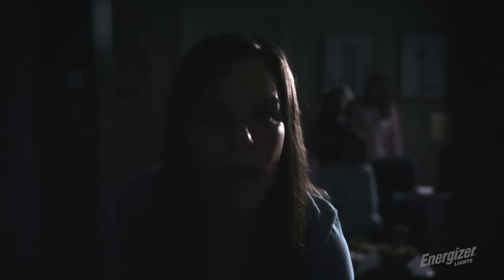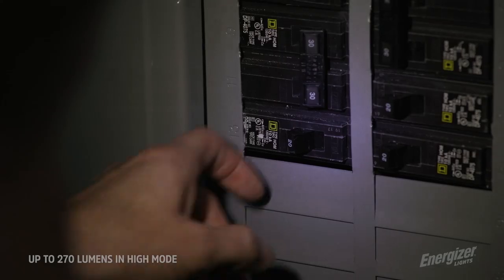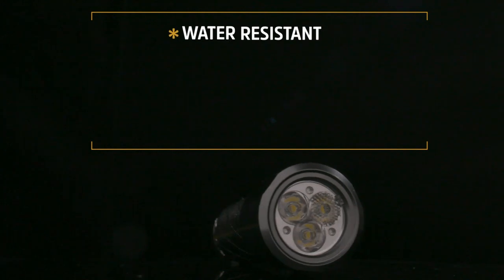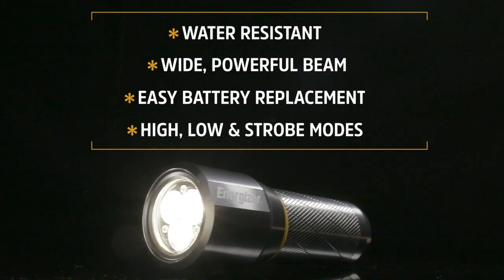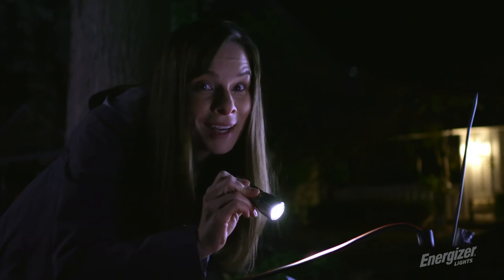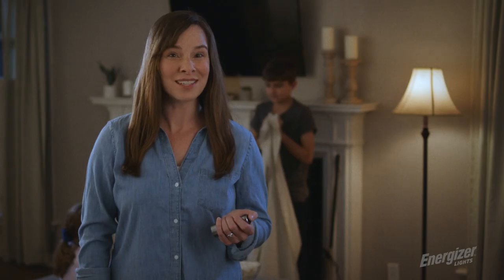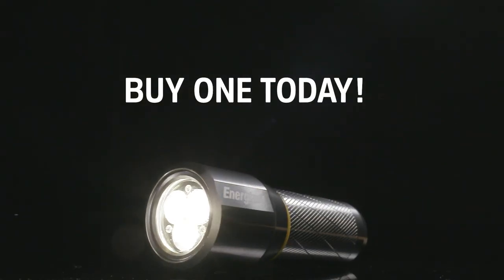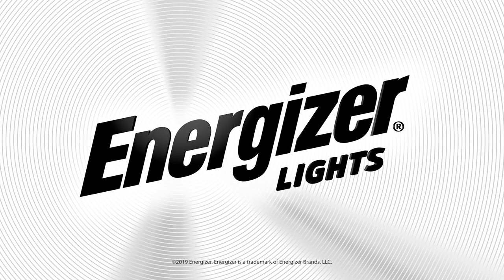Energizer® Vision HD Compact Light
The Energizer® Vision HD Compact light delivers high-performance innovation in a convenient size. Designed to fit in your vehicle, pocket or bag, this light is perfect for a wide variety of tasks.

Unique MAXVIZ technology delivers a wide, powerful beam that provides users sharp, high-definition vision. A smooth, digital switch provides access to multiple beam settings: high, power saver and emergency strobe modes.

Featuring an advanced alloy construction, the Energizer Vision HD is a durable solution that delivers powerful daylight-color illumination at home or on-the-go.